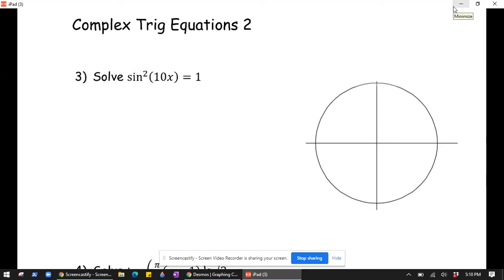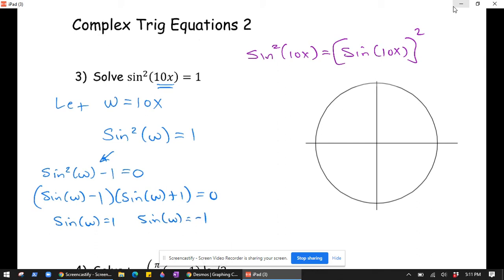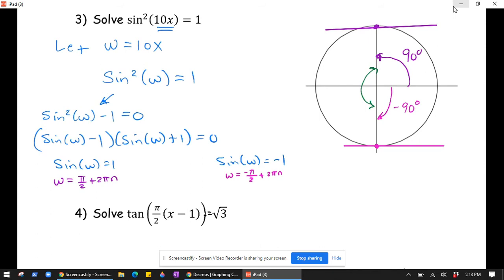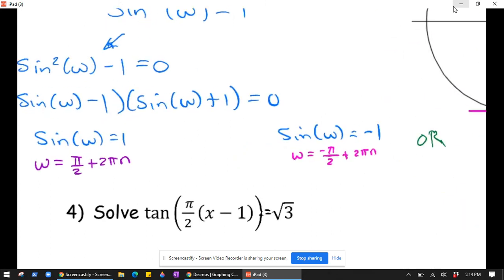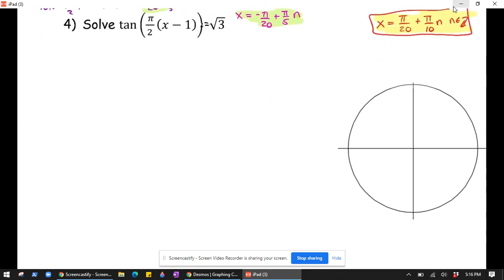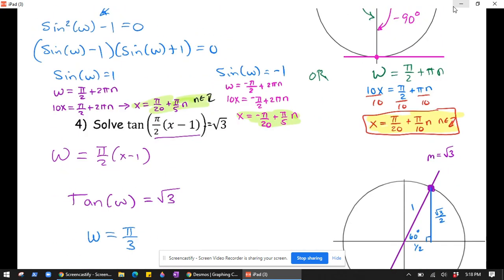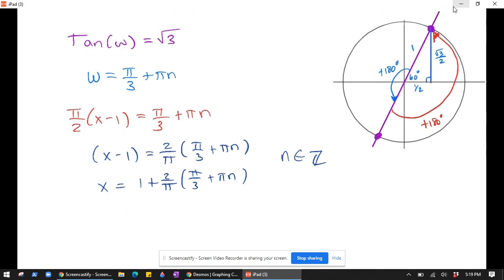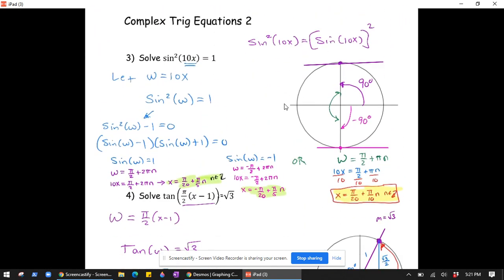Advanced Trig Equations 2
Advanced Trig equations